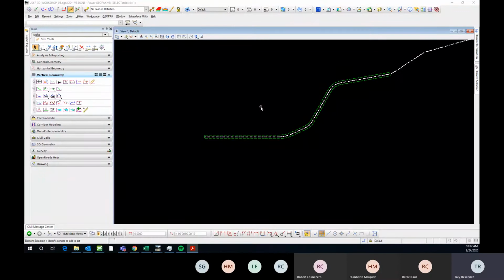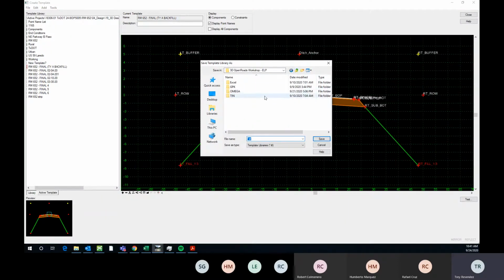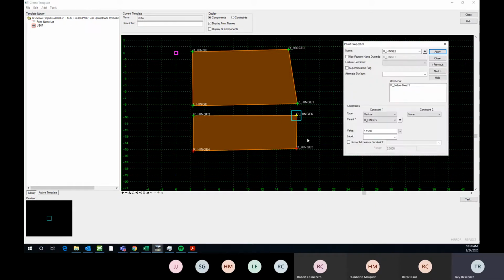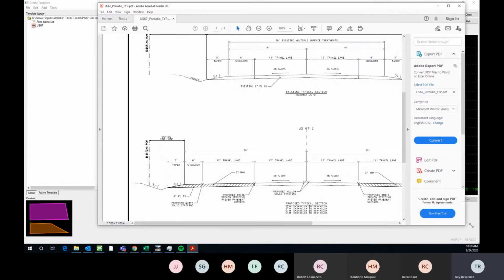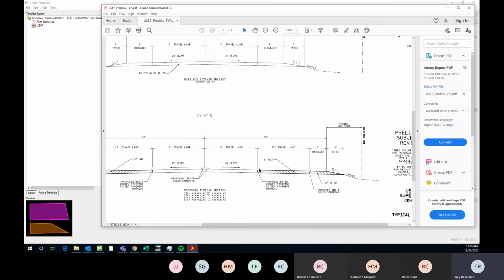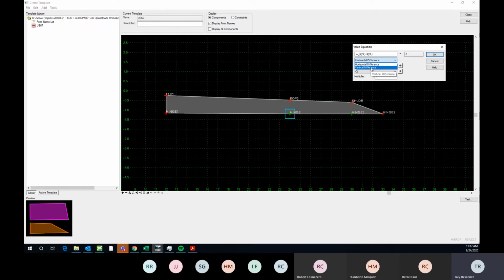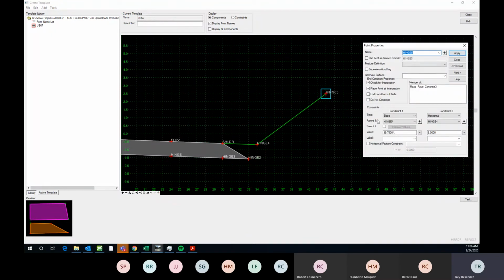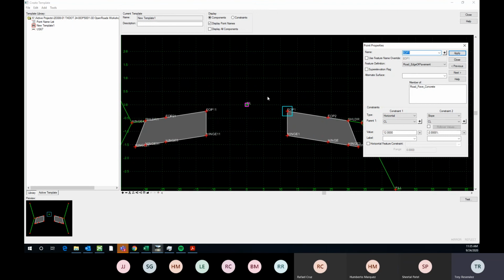3D OpenRoads Workshop Session 4 (best fit profile & creating a template from a proposed typ section)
OpenRoads Crash Course Session 4

Timestamps
0:00 Intro
1:18 Creating a best fit profile
8:50 Creating a template library
12:30 What does it mean when a point is green, yellow, or red in a template?
16:00 Point constraint types
20:15 Common problem that can occur when creating templates
21:45 Component properties
23:25 Dynamic settings
26:48 Delete components
27:20 Creating a template based on a proposed typical section
38:36 Vector-Offset constraint type
44:35 Vertical constraints by vertical difference between points in template
50:30 Brief demonstration on End Conditions
57:20 Creating corridor with template made in this session
59:28 Viewing corridor in 3D view
1:00:35 End of session